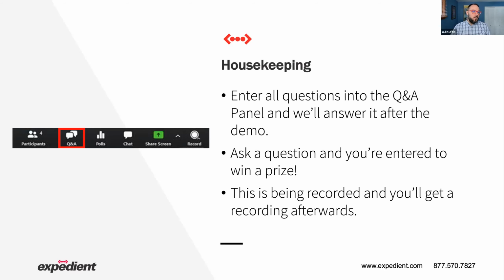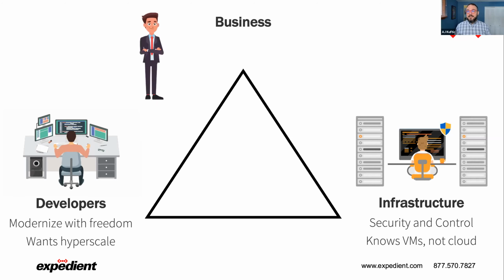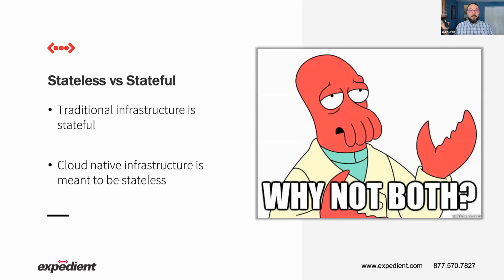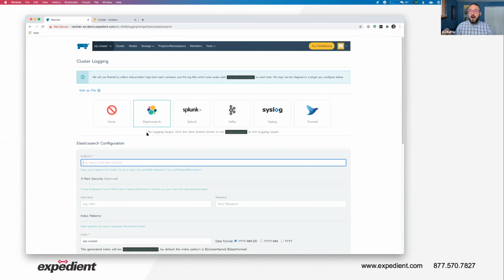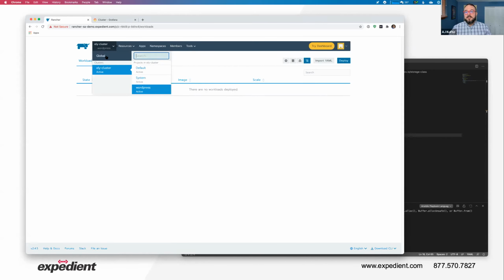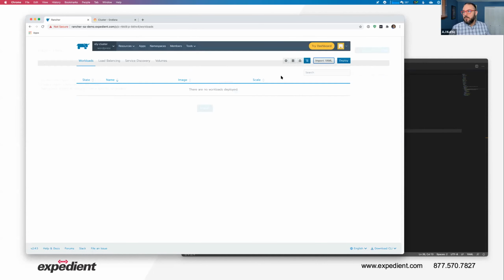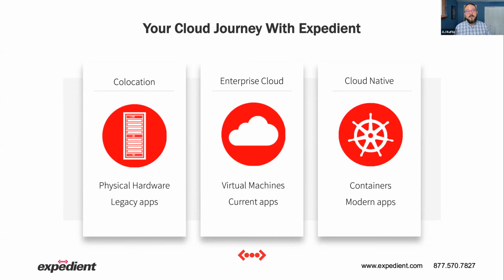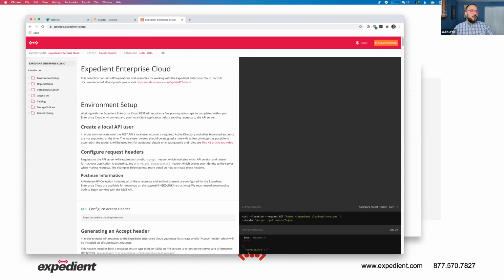Get to know the Expedient Cloud Native Platform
Your applications are your pride and joy, but they’re starting to show their age. Modernizing those applications is a huge uplift not just for the developers, but for the infrastructure team as well. Cloud native technologies can be a huge undertaking and Expedient can help with its Enterprise Cloud Native platform.

In this webinar replay, you will:
- Learn how Expedient’s Enterprise Cloud Native platform accelerates your cloud native journey
- See the Enterprise Cloud Native platform in action